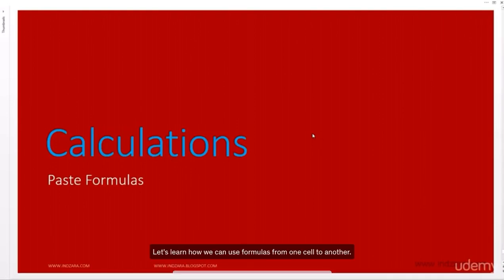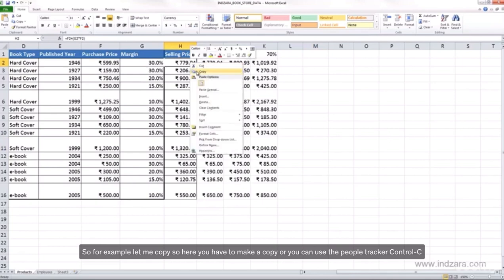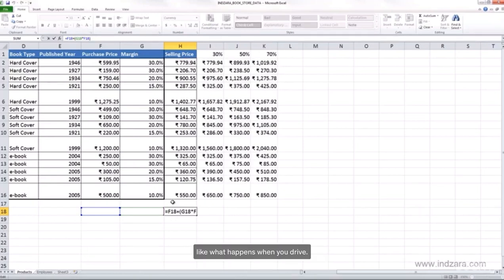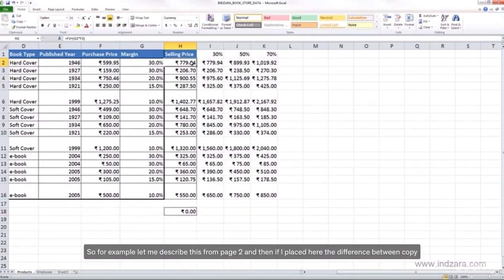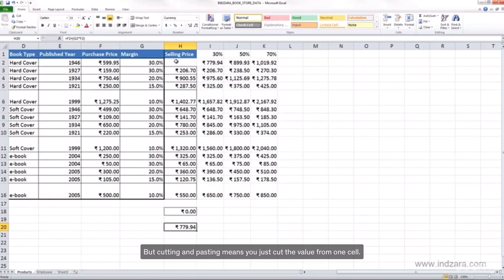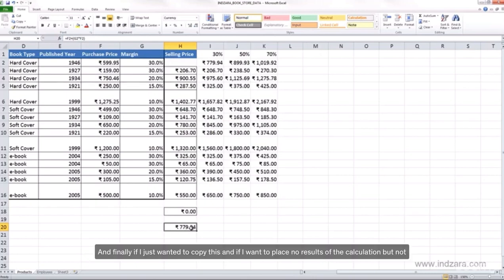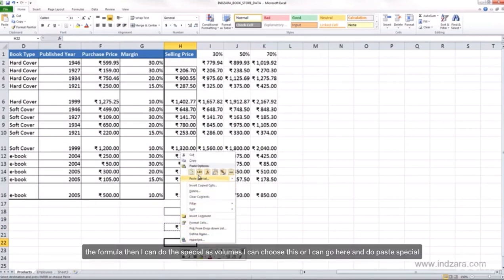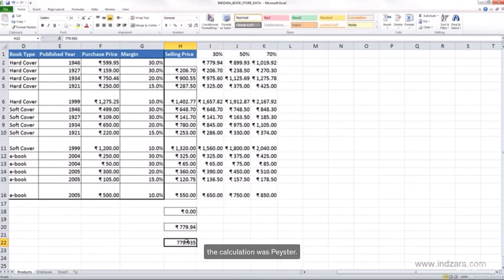EXCEL | 54 Paste Formula